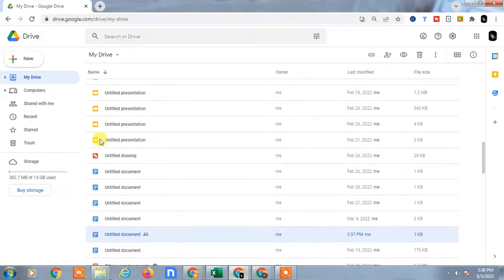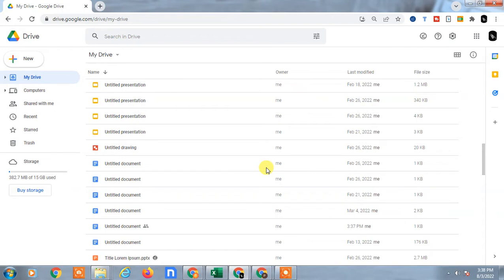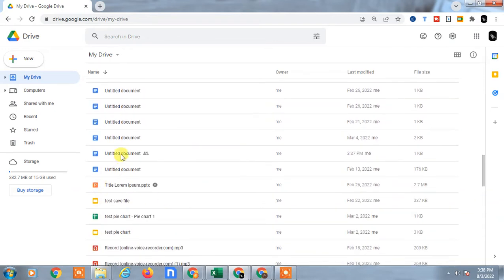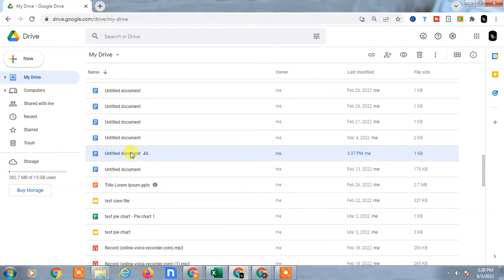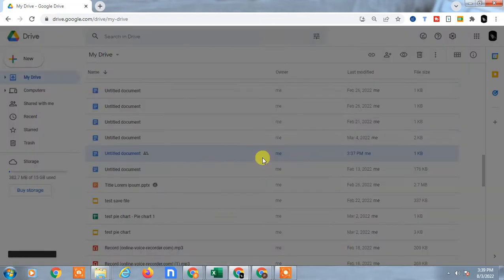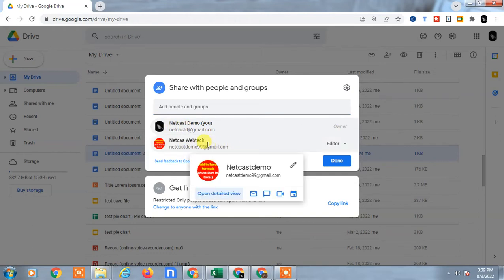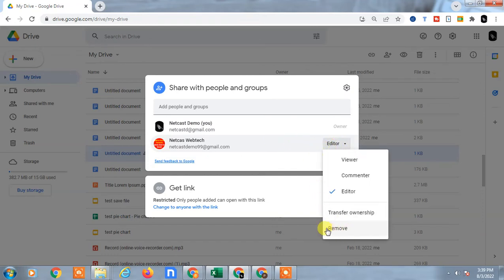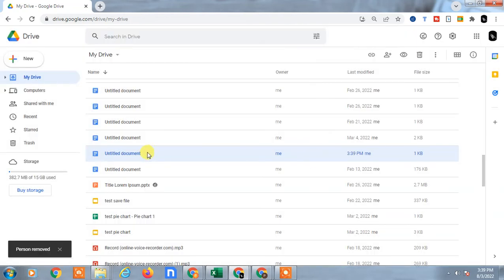How to Remove Someone From a Google Doc?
This video tutorial will learn,how to remove someone from a google doc or how to remove someone from a shared google doc